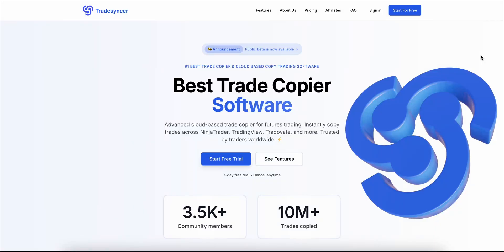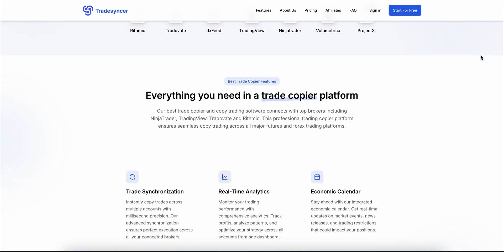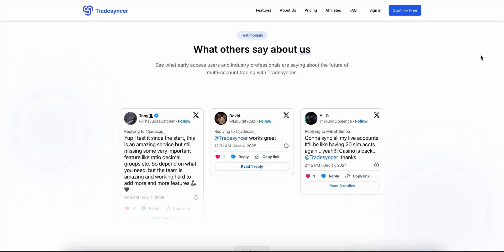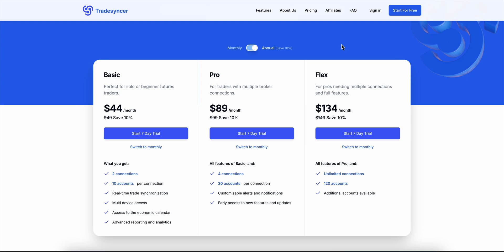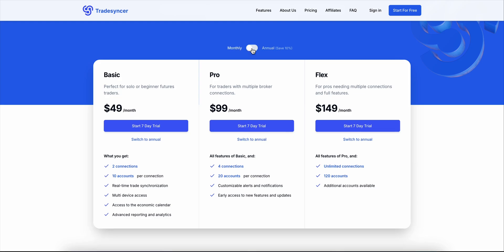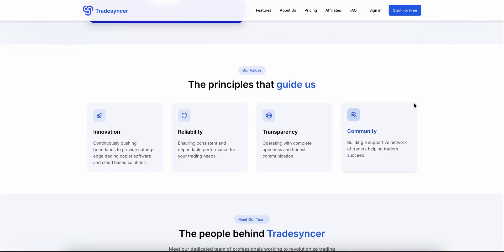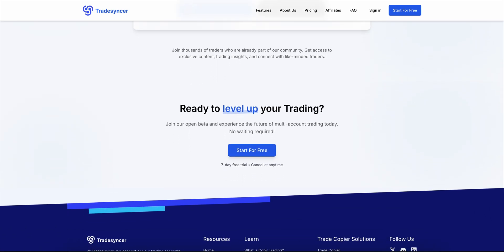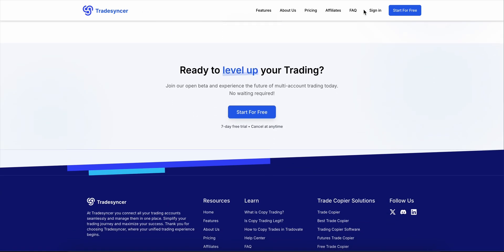Tradesyncer Review: Lightning‑Fast MT4/MT5 Cloud Copier (2026)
🎬 In This Video: Running multiple MetaTrader accounts and tired of manual syncing or VPS headaches?
In this fast-paced review, I break down Tradesyncer — a powerful, cloud-based trade copier made for MT4 and MT5 users. You’ll see how it copies trades in under 50ms, works with zero downtime, and lets you scale, reverse, or filter trades like a pro.
Whether you're a solo trader or managing 100+ accounts, you’ll find out exactly which plan fits your needs — and if Tradesyncer’s clean, hands-off system is worth it.
🛠️ Tools Covered:
 • Tradesyncer – Cloud-based MT4/MT5 trade copier
📌 Ready to upgrade your copy trading setup? Explore more and decide if it’s right for you. ‎